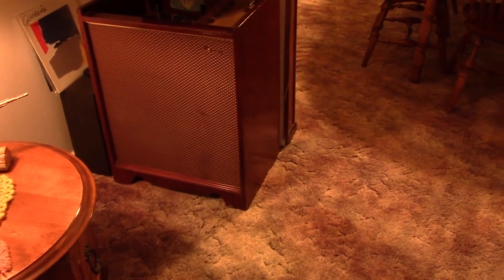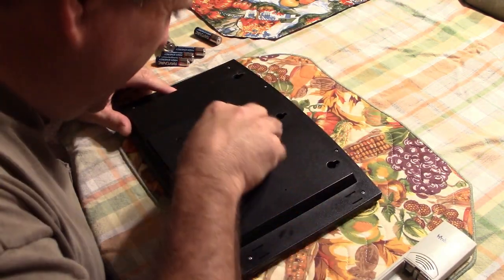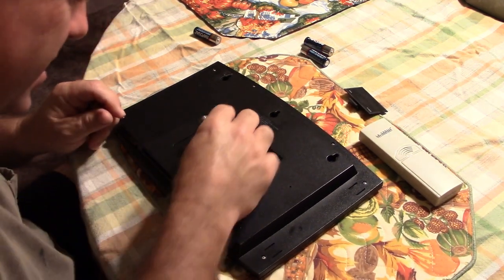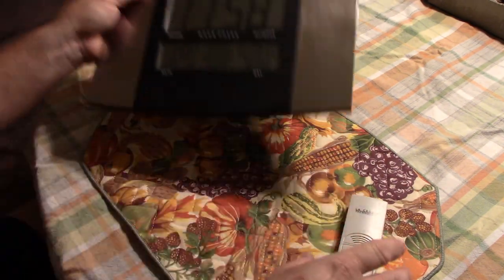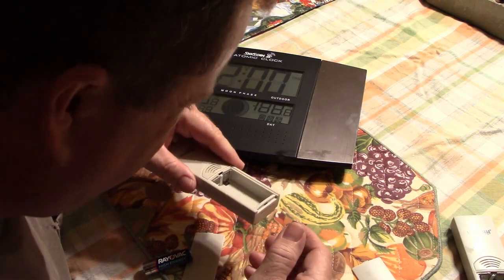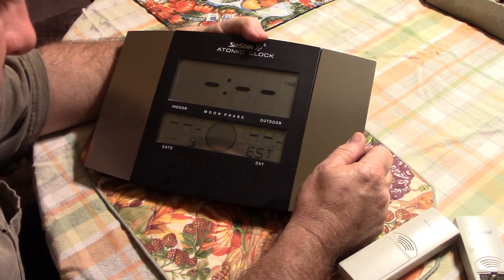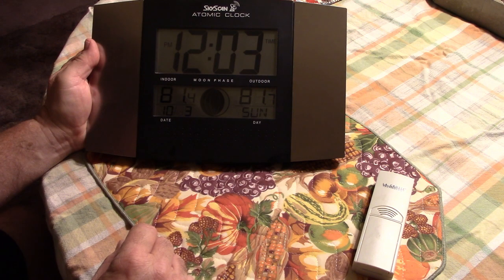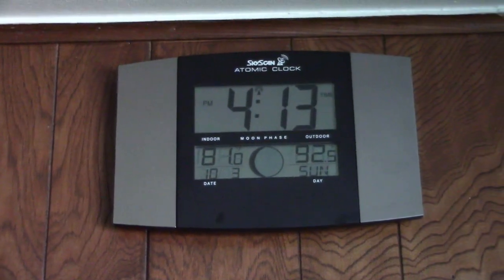Octember 2021, Fail 3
Up next on fails is a two for one. A couple weeks ago, I noticed the outdoor temperature was blank. Then I noticed the entire display had gone blank. Not only did the batteries die in the outdoor transmitter, the batteries died in the indoor receiver unit as well. All in the span of about two weeks. After fiddling with the outdoor transmitter several times, and even trying a spare transmitter, I still ended up with a blank outdoor temperature. Not easily giving up, I tried once again, after recording this video and finally, after five tries, the two devices started communicating, and all functions are working as intended.